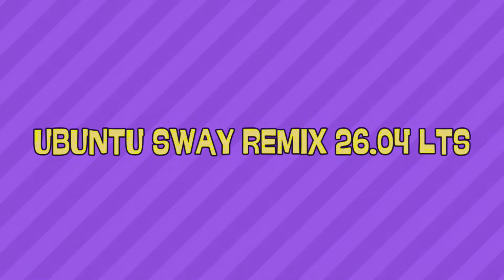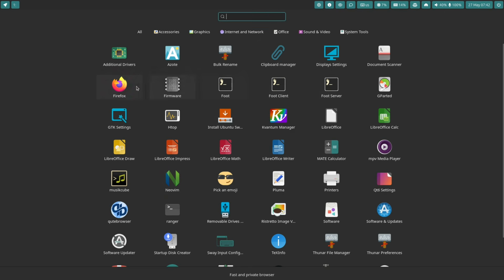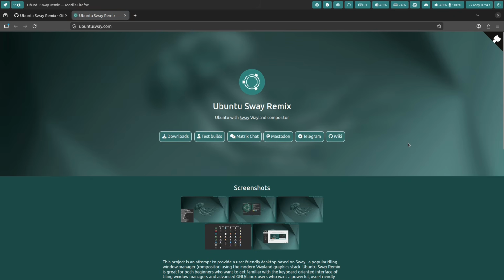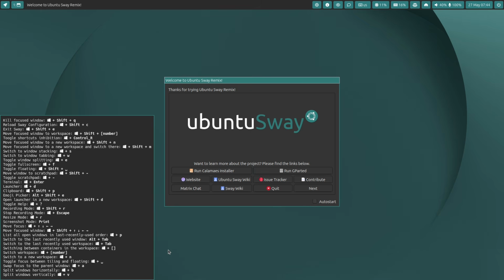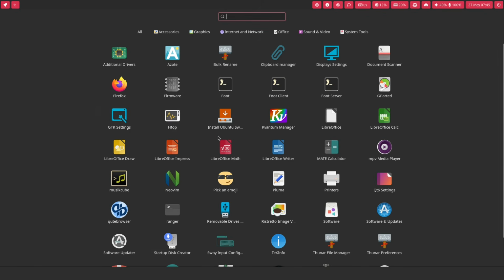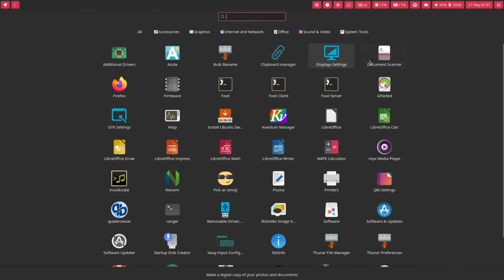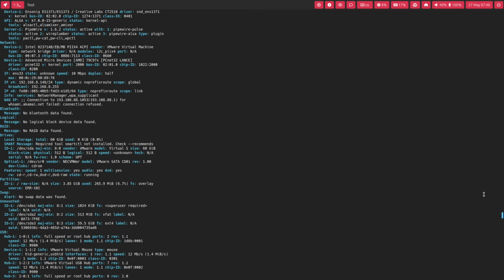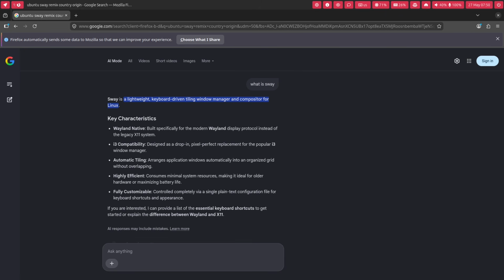Ubuntu Sway Remix 26.04: Fast, Tiling, No Snaps!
Tired of bloated, mouse-heavy desktop environments? Ubuntu Sway Remix 26.04 LTS is here to deliver a lightning-fast, keyboard-driven Wayland experience right out of the box.

In today's video, we dive into this exciting community-driven remix built on the rock-solid foundation of Ubuntu 26.04 "Resolute Raccoon." We'll explore how it completely removes Snap packages in favor of native .deb files, ships with a user-friendly Calamares installer, and provides the perfect transition path for anyone curious about tiling window managers. I ran this through its paces on my Core i5-1240P / RTX 2040 test bench, and the performance overhead is incredibly minimal — making it a fantastic option for modern hardware, older laptops, and even single-board computers like the Raspberry Pi.

If you loved i3 but want the modern security and HiDPI support of Wayland, this is the distro for you.

What you'll learn in this video:

What makes Ubuntu Sway Remix different from regular Ubuntu 26.04.

The productivity benefits of a tiling window manager.

Included software, sensible default keybindings, and configuration tips.

Who this distribution is perfectly suited for.

Timestamps:
0:00 - Introduction to Ubuntu Sway Remix 26.04 LTS
0:35 - What is a Tiling Window Manager?
1:20 - Key Features (Wayland, No Snaps, Calamares)
2:45 - Software Selection & Customization
3:30 - Performance & Hardware Compatibility
4:15 - Who is this Distro For?
5:00 - Final Thoughts & Conclusion